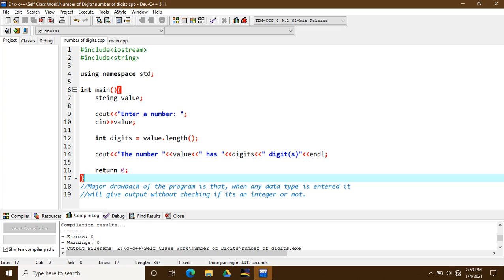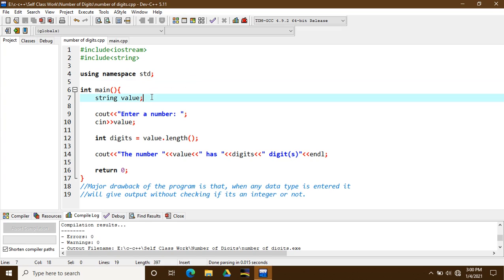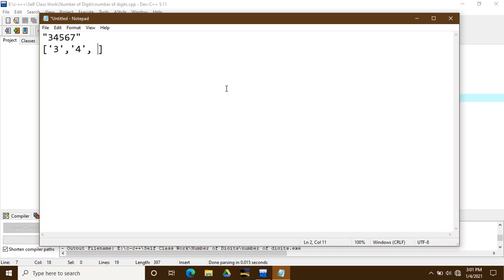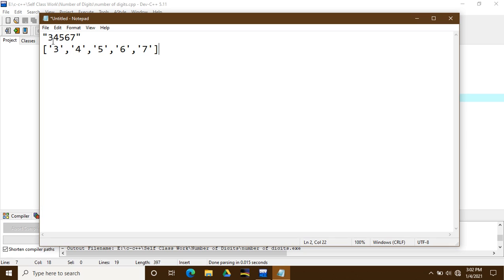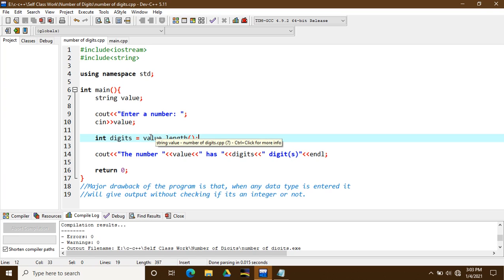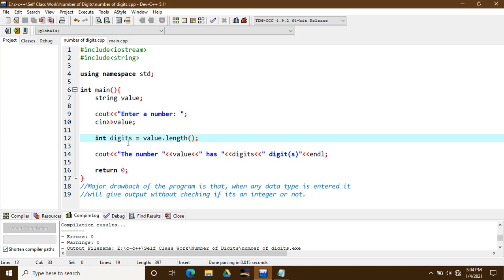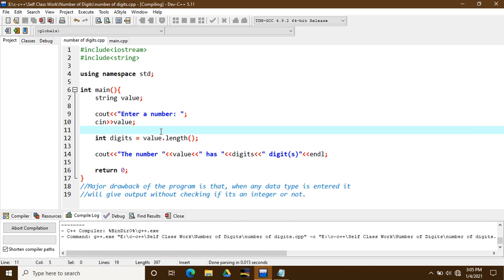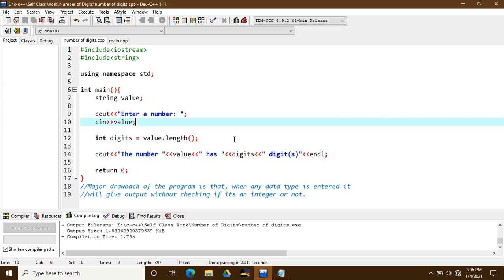Number Of Digits In A Number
A Simple C++ program that counts the number of digits present in a number entered by a user